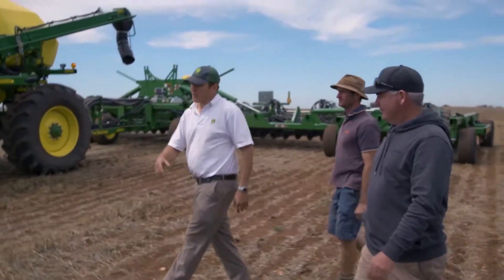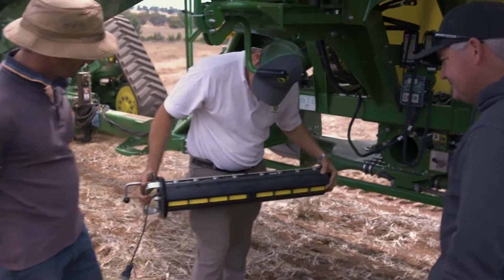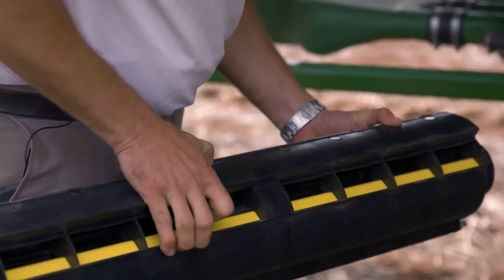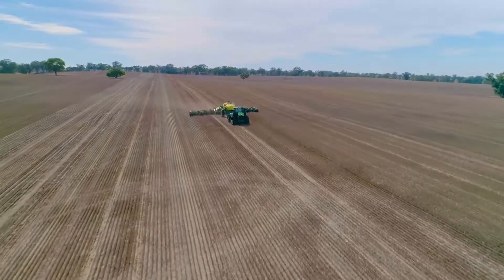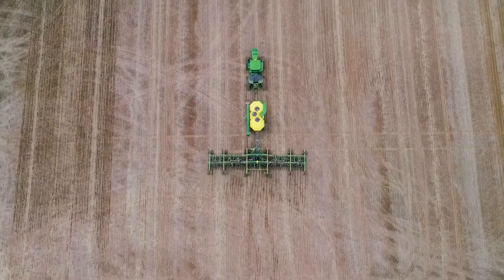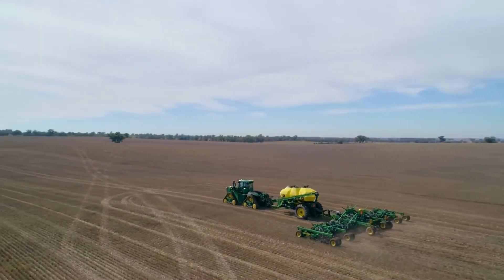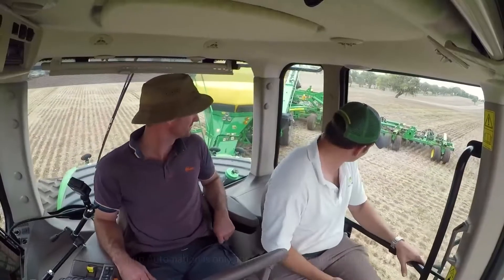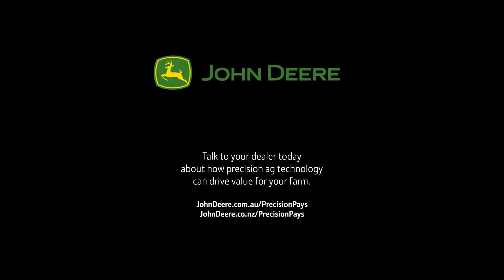John Deere - Precision Seeding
Precision Ag Technology that improves the potential of your yield with more consistent fields, and saves you money by minimising seed and fertilizer loss.